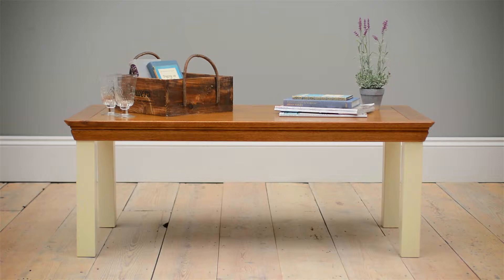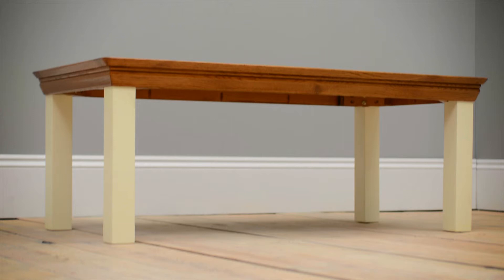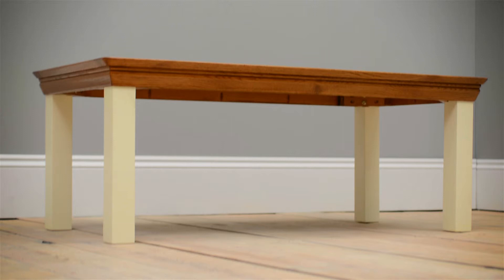Constance Painted Coffee Table - PineSolutions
Our Constance Painted Coffee Table is a unique and elegant choice for your living room. Featuring tapered legs in a creamy white painted finish and a darker contrasting top, it has plenty of space for when friends and family come round for drinks and snacks. The chunky legs and surface give it a French country feel, for a timeless, sophisticated look. For more French-inspired furniture, be sure to take a look at the rest of our Constance Painted range. You’ll find a variety of perfectly coordinated pieces for every room in your home. As part of the Constance range, our Coffee Table has a discreet Constance name plaque on the left hand side of the unit.